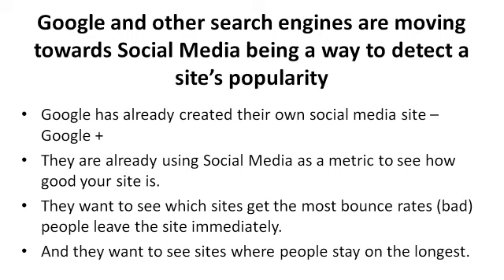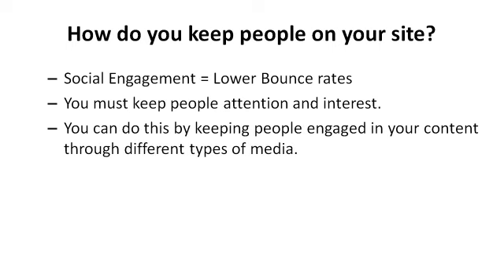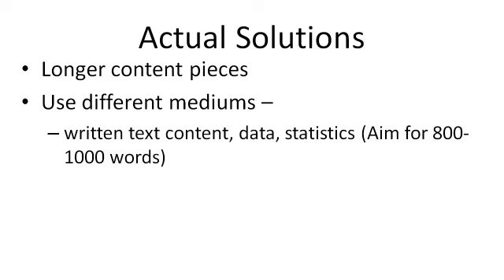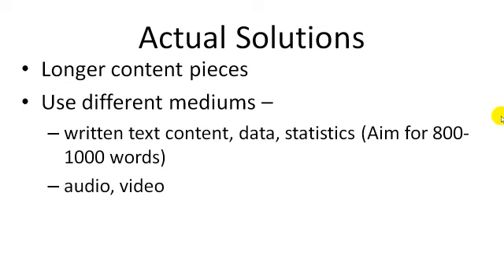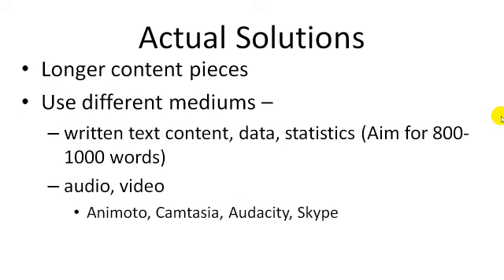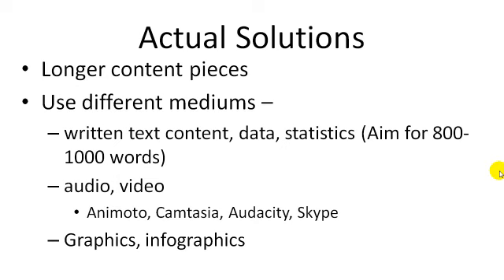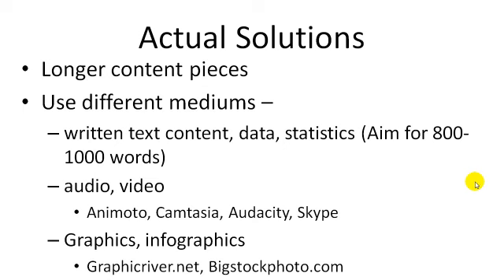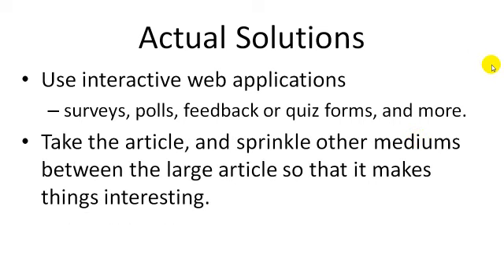How to reduce bounce rate on website and increase social engagement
How to reduce bounce rate on website and increase social engagement. Way to decrease visitor bounce rates and increase social engagement